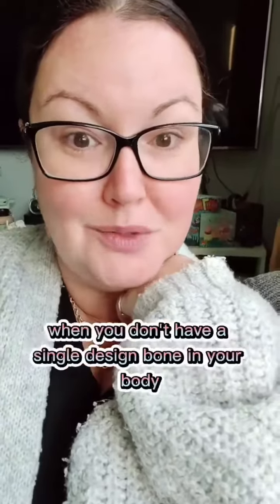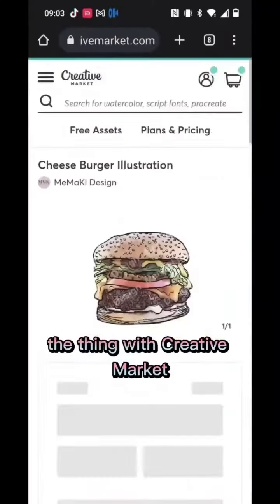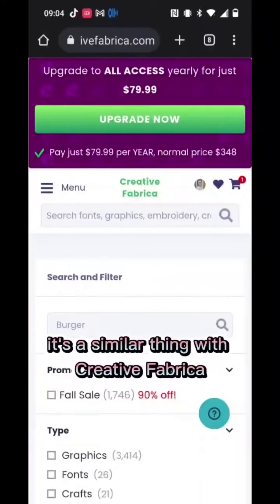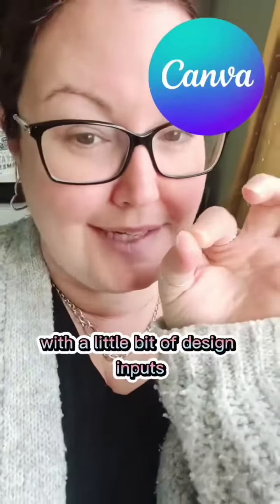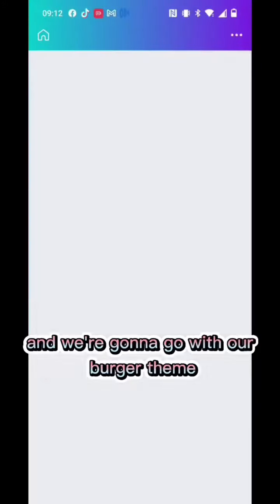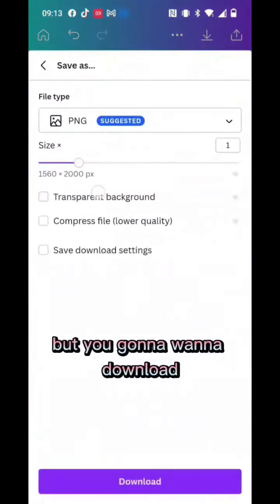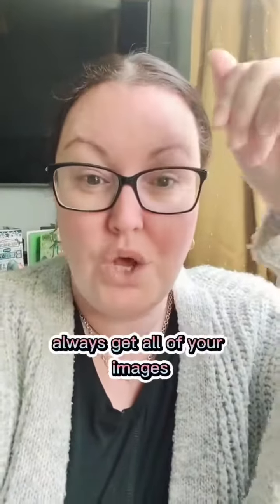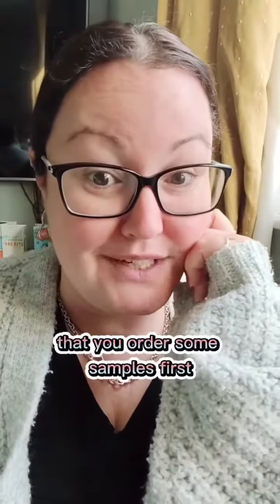How to create your own merch designs for your business!